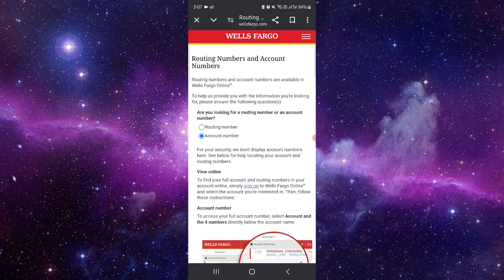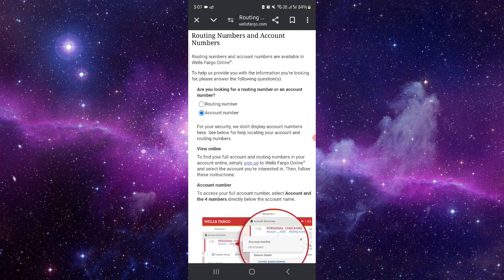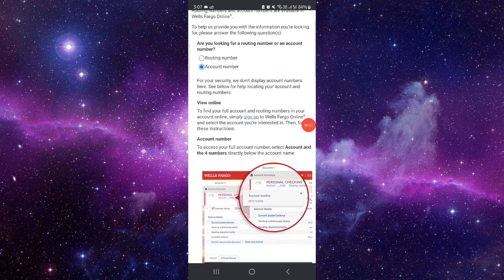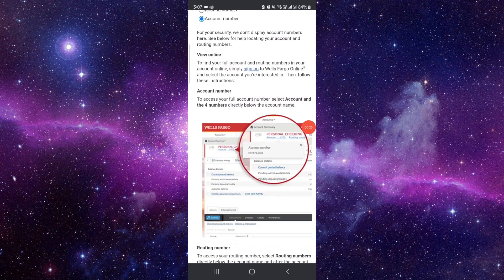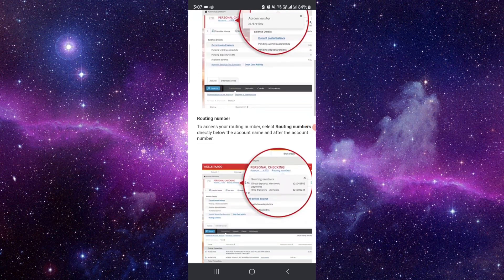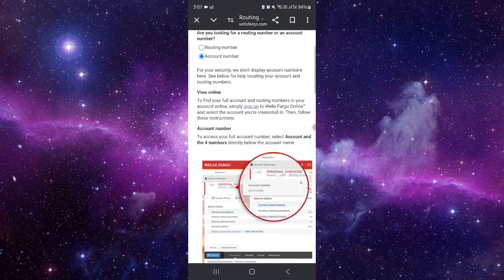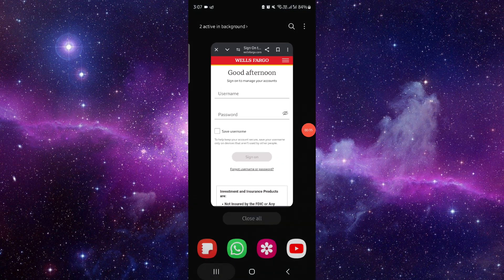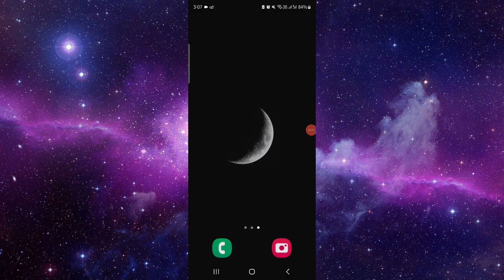✅ How Do I Get My Wells Fargo Account Number? (How To Get Wells Fargo Account Number)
✅ How To Close Wells Fargo Savings Account (Easy Guide)

In this video, we provide a comprehensive guide on how to close your Wells Fargo savings account. Follow along to understand the steps and tips for successfully closing your account.

Key Learning Points:
• Steps to close Wells Fargo savings account
• Tips for successful account closure